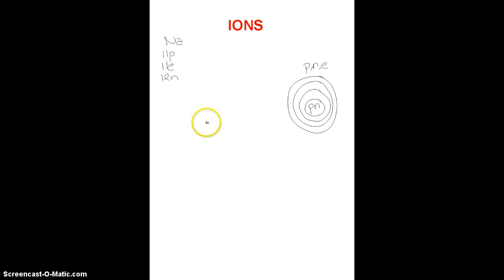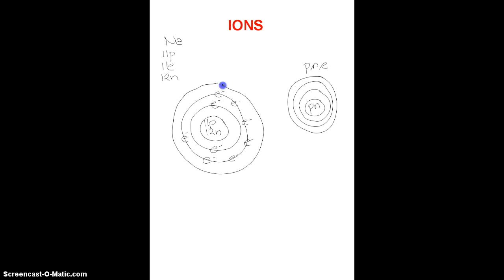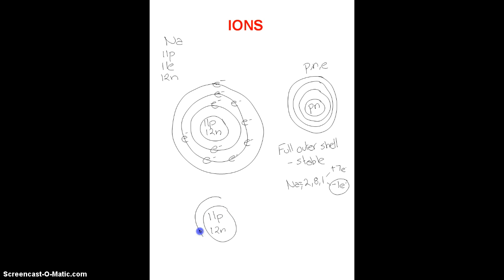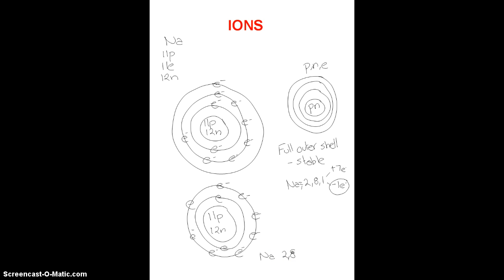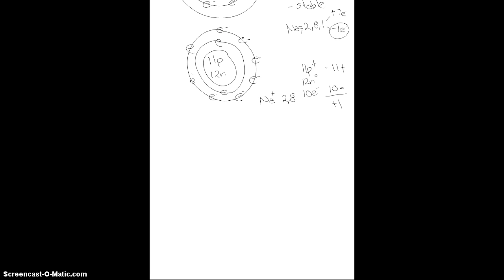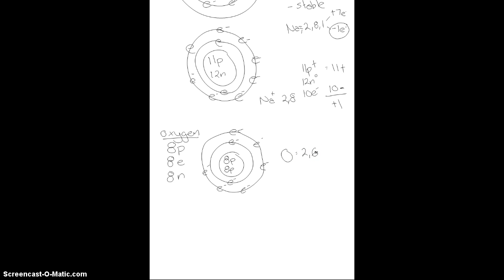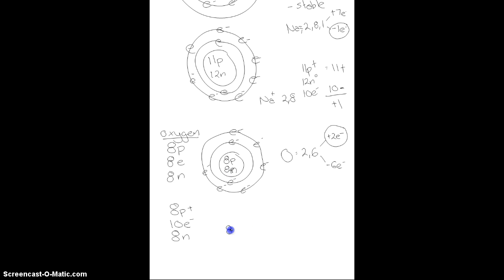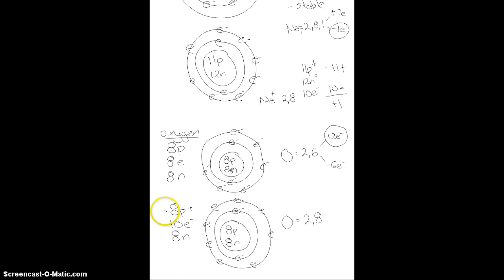Ion formation and charge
An explanation on why and how atoms for ions and why they have the charge they do